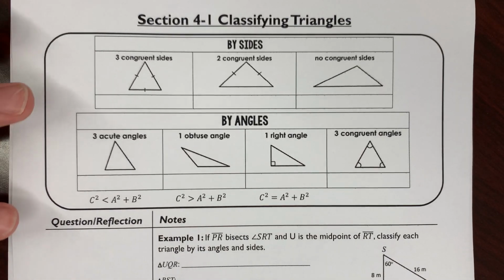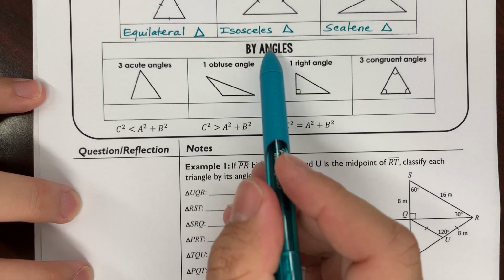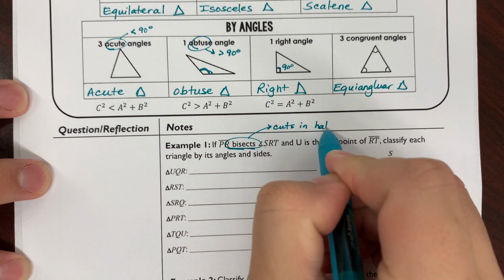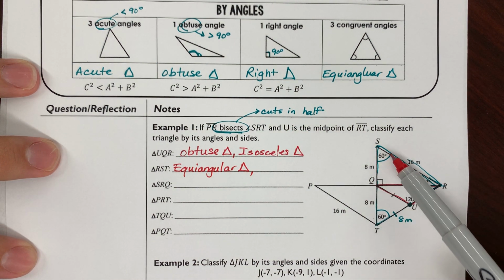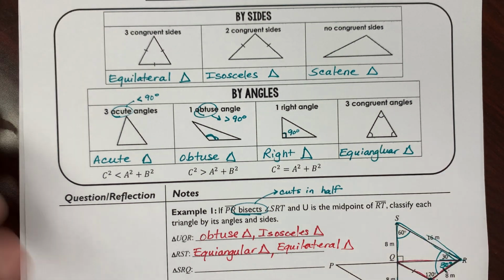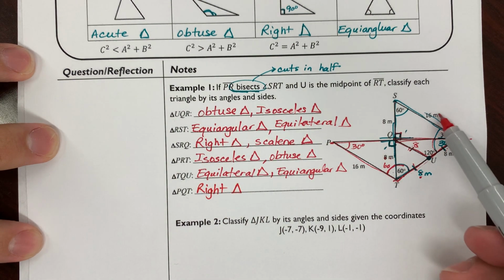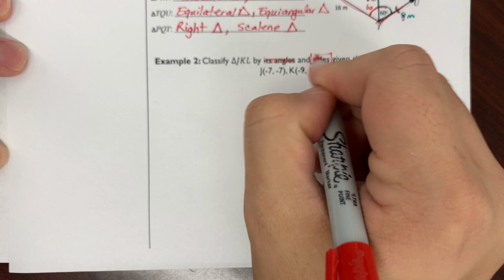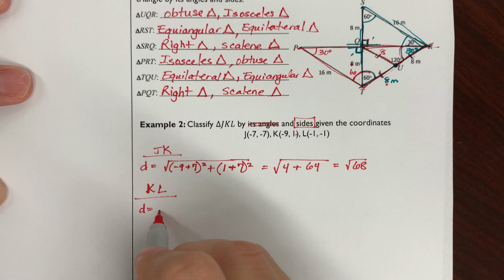4-1 Classifying Triangles